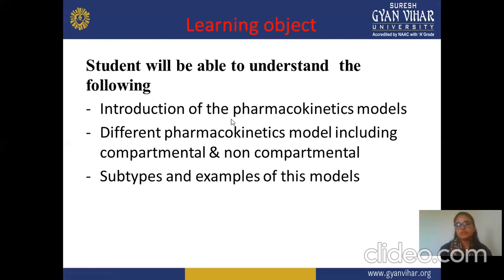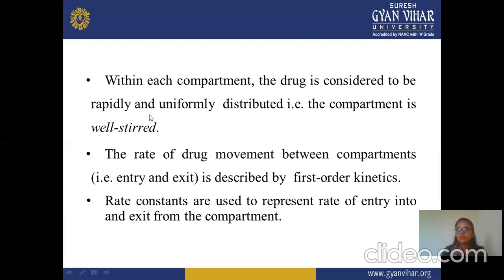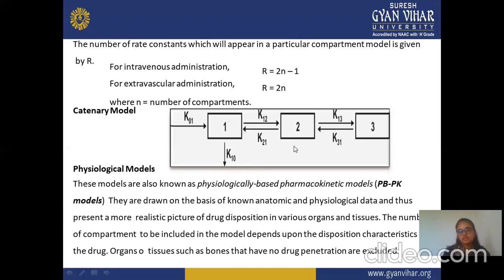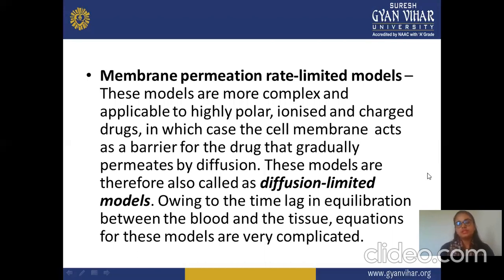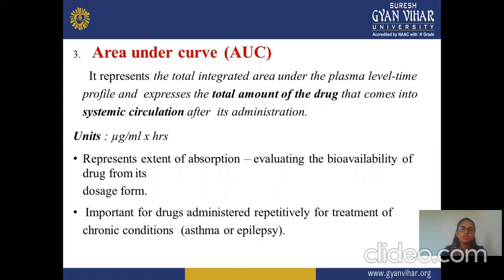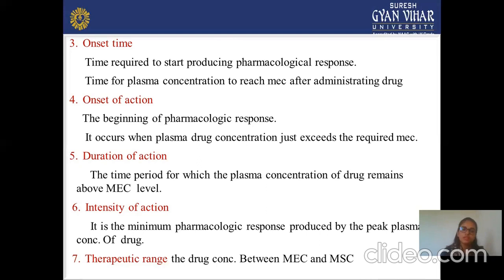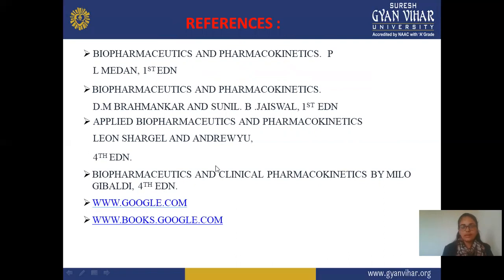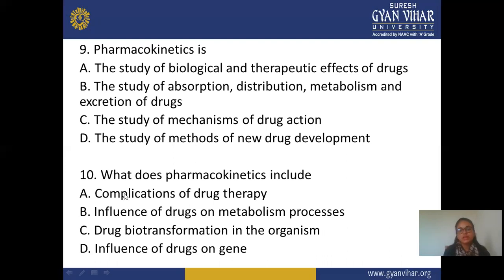Biopharmaceutics_Pharmacokinetics model_Ms Deepa Singh, School of Pharmacy, SGVU